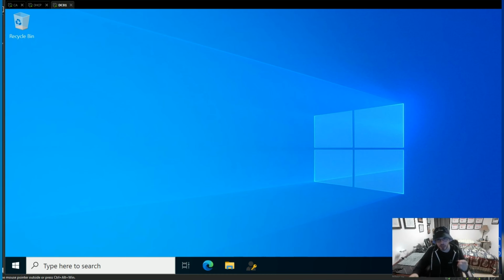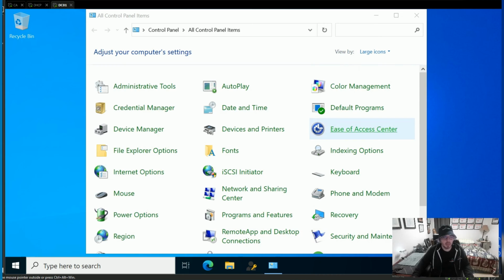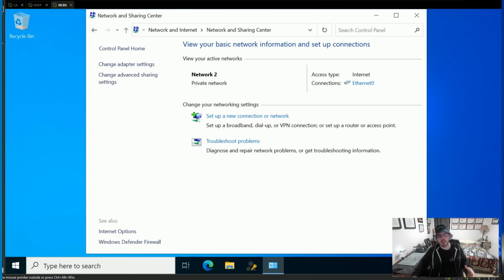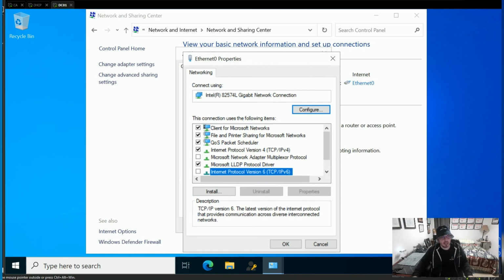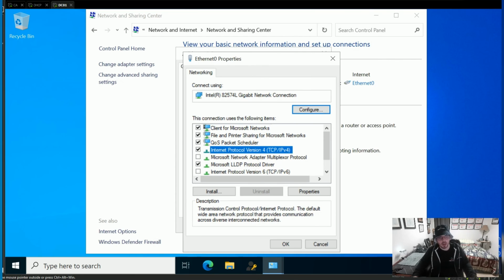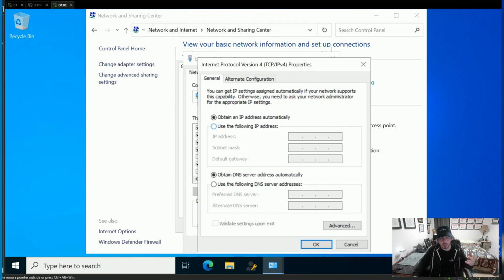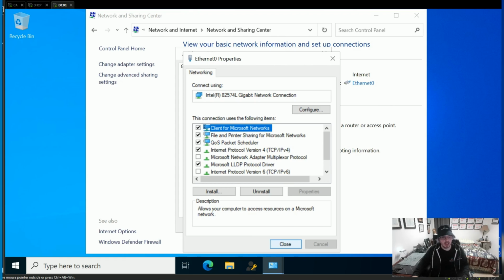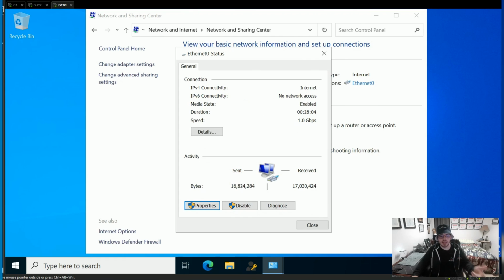How to Set a Static IP Address (Windows)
I (tobor), cover How To Configure a Static IP Address on a Windows operating system. If you have any questions about this video please leave them in the comments down below.

# Set Wi-Fi adapter IP Address From Terminal
```netsh interface ipv4 set address name="Wi-Fi" static 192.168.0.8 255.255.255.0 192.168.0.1```